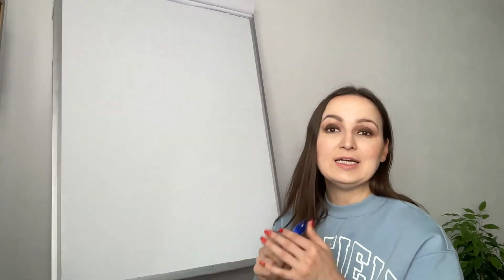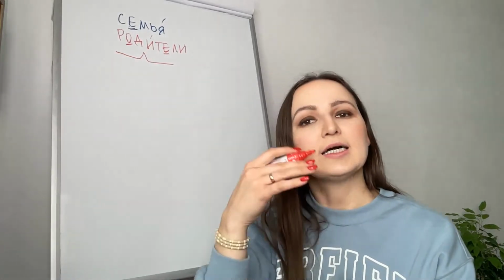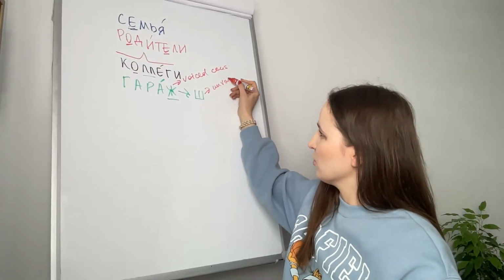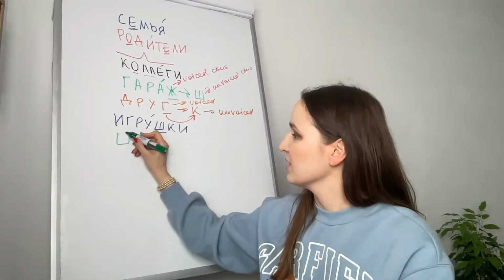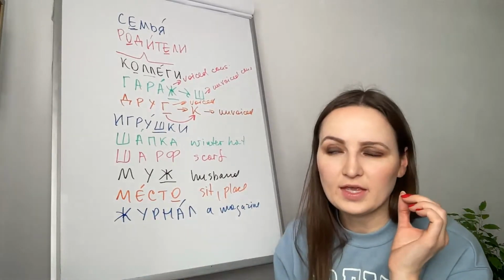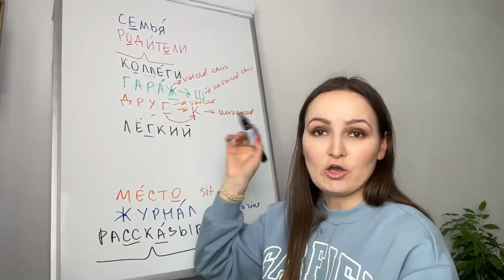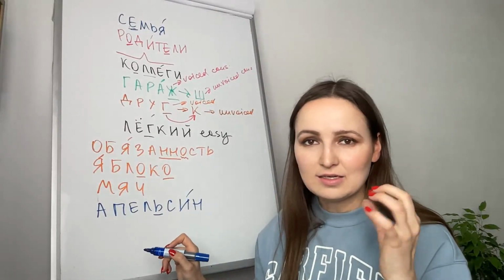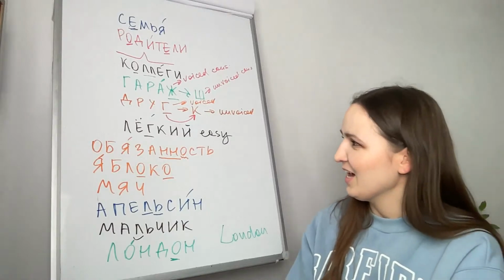How to Pronounce Russian Words | Basic Rules